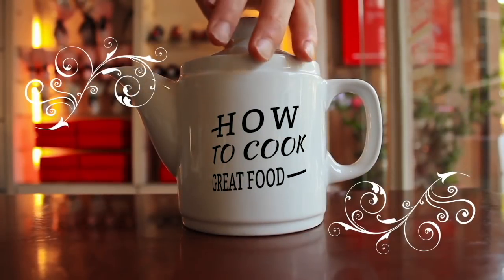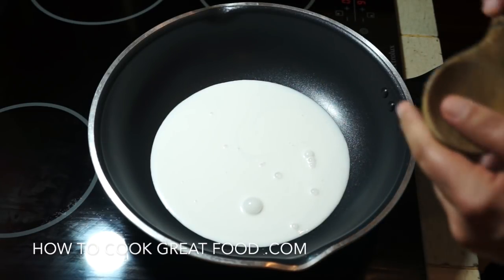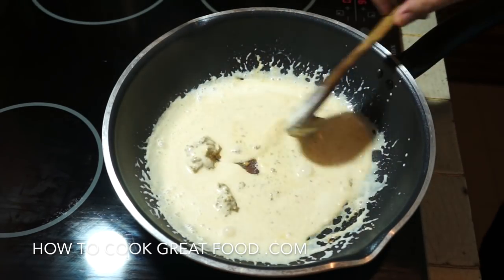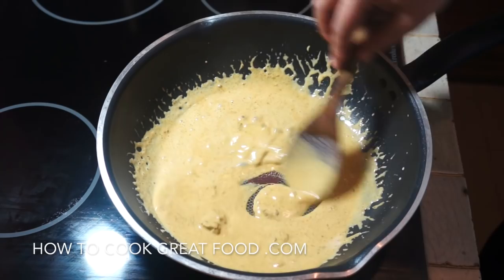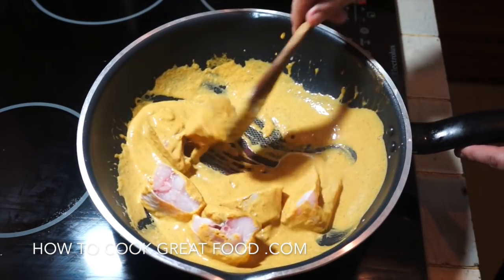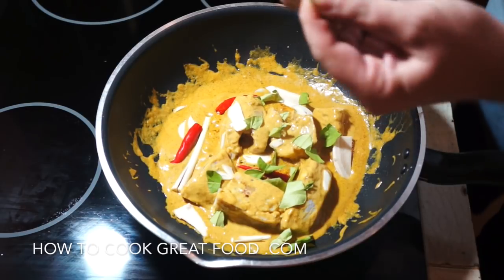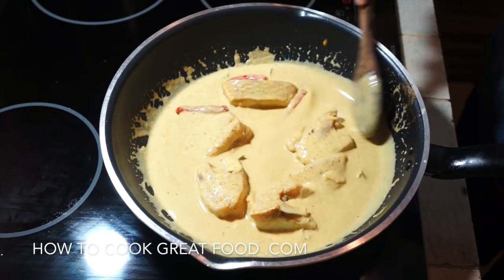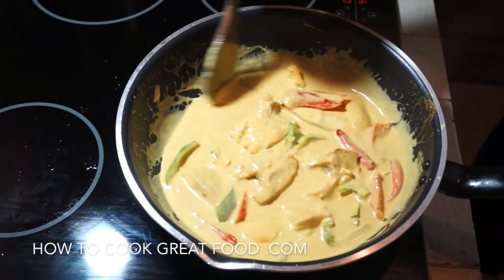How to Cook Thai Fish Curry Recipe - Coconut Fish Curry Super easy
How to Cook Thai Fish curry

Thai curry
howtocook curry indianfood to us is just happiness.
Galangal, Thai Basil, Lemongrass and Lime leaves mixed together is just the best combo.
Either make it all fresh or grab a jar of Thai curry
howtocook curry indianfood paste and get cooking.
What is Thai food? Every country in the world has its own food profile. It reflects its culture, environment, ingenuity and values. In the case of Thailand, these words come to mind: intricacy; attention to detail; texture; color; taste; and the use of ingredients with medicinal benefits, as well as good flavor.
Thai food is internationally famous. Whether chilli-hot or comparatively blands, harmony is the guiding principle behind each dish. Thai cuisine is essentially a marriage of centuries-old Eastern and Western influences harmoniously combined into something uniquely Thai. The characteristics of Thai food depend on who cooks it, for whom it is cooked, for what occasion, and where it is cooked to suit all palates. Originally, Thai cooking reflected the characteristics of a waterborne lifestyle. Aquatic animals, plants and herbs were major ingredients. Large chunks of meat were eschewed. Subsequent influences introduced the use of sizeable chunks to Thai cooking.
With their Buddhist background, Thais shunned the use of large animals in big chunks. Big cuts of meat were shredded and laced with herbs and spices. Traditional Thai cooking methods were stewing and baking, or grilling. Chinese influences saw the introduction of frying, stir frying and deep-frying. Culinary influences from the 17th century onwards included Portuguese, Dutch, French and Japanese. Chillies were introduced to Thai cooking during the late 1600s by Portuguese missionaries who had acquired a taste for them while serving in South America.

A proper Thai meal should consist of a soup, a curry
howtocook curry indianfood dish with condiments, a dip with accompanying fish and vegetables. A spiced salad may replace the curry
howtocook curry indianfood dish. The soup can also be spicy, but the curry
howtocook curry indianfood should be replaced by non spiced items. There must be a harmony of tastes and textures within individual dishes and the entire meal.

Thai food is varied and has many dishes, some more famous than others. These include
Tom Yum: Spicy and sour soup.
Gai Pad King (Ginger Chicken)
Pad Thai (Stir Fried thin noodles)
Yum Woon Sen: (Spicy Glass Noodle Salad)
Tom Kha Gai: Chicken in Coconut milk with Galingale.
Gai Pad Met Mamuang: Chicken and cashew nut stir fry.
Pad Pak Loo-um: Mixed vegetables stir fry.
Kow Niao Mamuang: Sticky rice with sweet mango.
Chicken Satay. Whether it is Chinese, Japanese, Thai or Korean food, we love it all at how to cook great. You will find many dishes on our channel that explores all of these cuisines & more. We Chinese noodles, singapore noodles, sweet & sour, chop sue, chow mein, fried rice, kung poa, sesame toast, spare ribs, tempura, egg foo young, sushi, pad thai, yellow curry
howtocook curry indianfood, crispy pork & much more. Please enjoy your visit. Asian cuisine styles can be broken down into several tiny regional styles that have rooted the peoples and cultures of those regions. The major types can be roughly defined as East Asian with its origins in Imperial China and now encompassing modern Japan and the Korean peninsula; Southeast Asian which encompasses Cambodia, Laos, Thailand, Viet Nam, Brunei, Indonesia, Malaysia, Singapore, and the Philippines; South Asian states that are made up of India, Burma, Sri Lanka, Bangladesh and Pakistan as well as several other countries in this region of the continent; Central Asian and Middle Eastern.